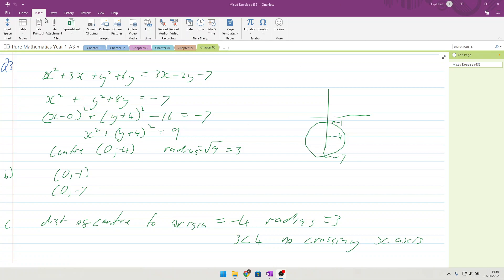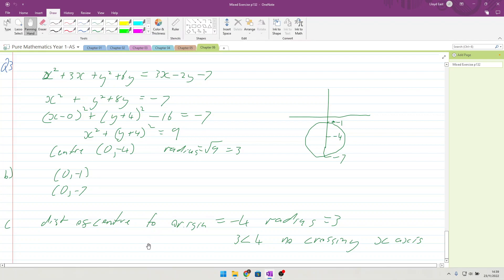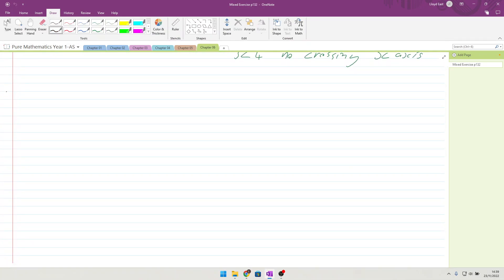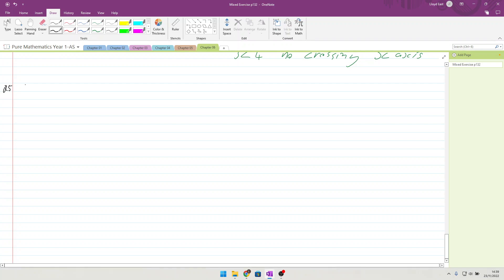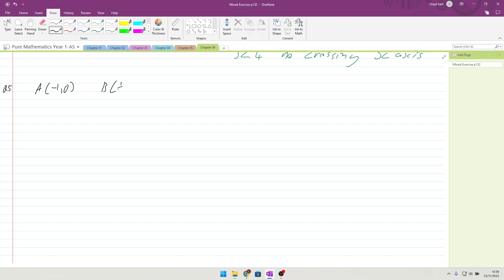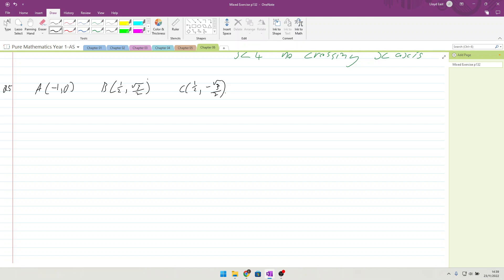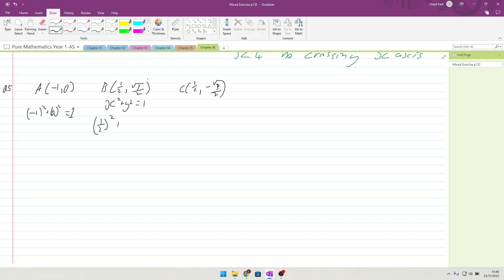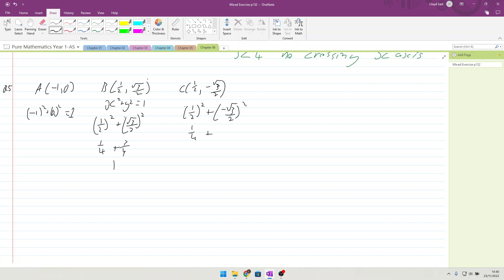Edexcel Pure Mathematics Y1 - AS Chapter 6 Circles Mixed exercise Q5 Q6 and Q7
worked through examples of Edexcel Pure Mathematics Y1 - AS Chapter 6 Circles Mixed exercise Q5 Q6 and Q7 If you need tuition then get in touch.